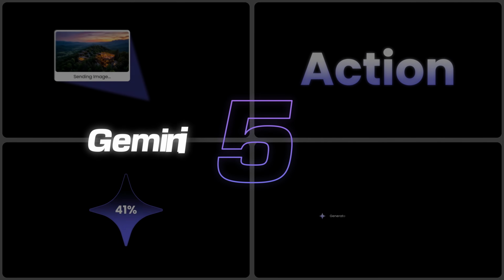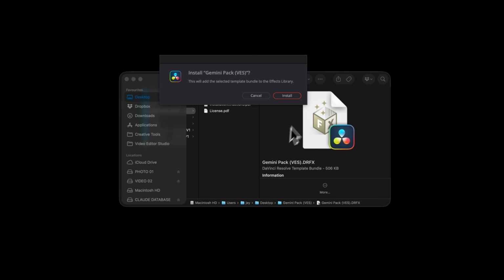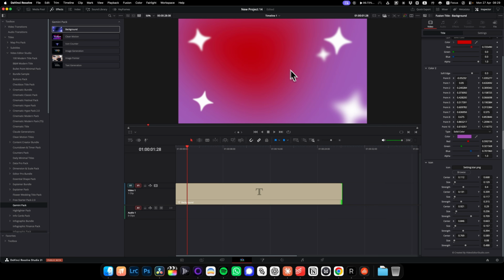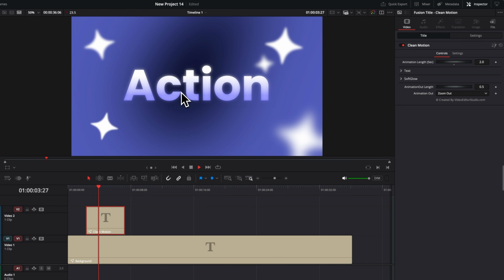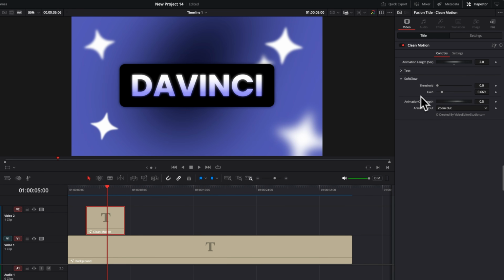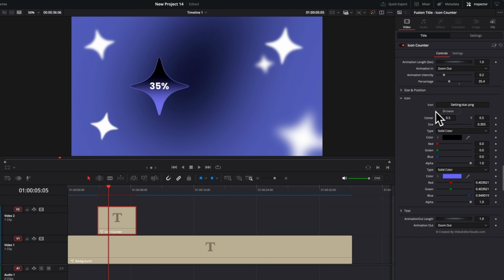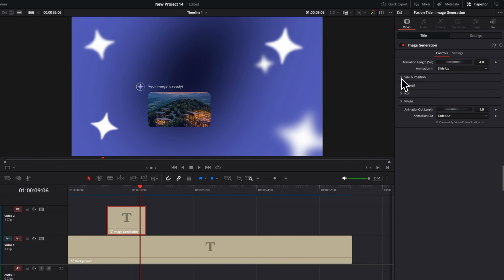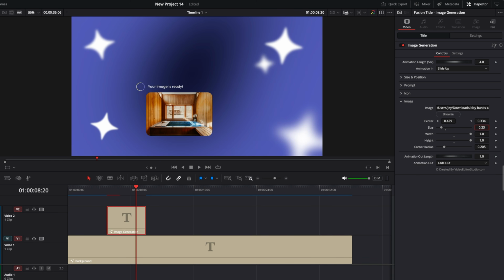Gemini Creator Pack for Davinci Resolve (6 FREE TITLES)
In this video, I’ll walk you through how to use the Free Gemini Pack inside DaVinci Resolve.

⏱ Timestamps:
0:00 — Intro
0:37 — Install The Pack
1:37 — Open & Background Overview
2:46 — Clean Motion
4:11 — Size & Position
3:20 — Playback Tips
4:16 — Icon Counter
5:46 — Image Generation
7:17 — Image Loader
8:00 — Text Generation